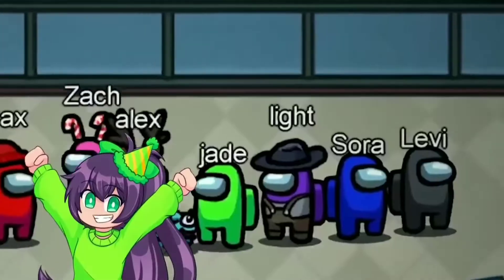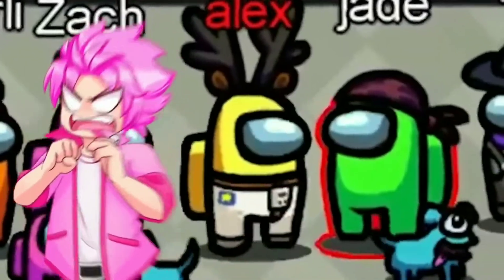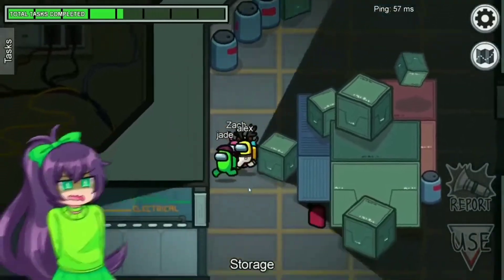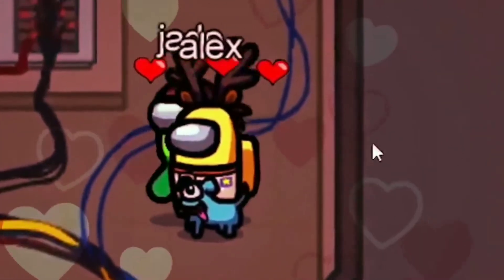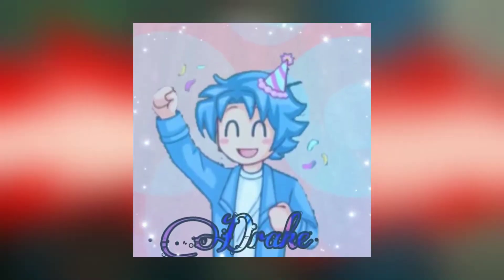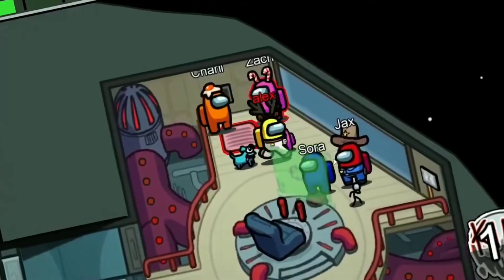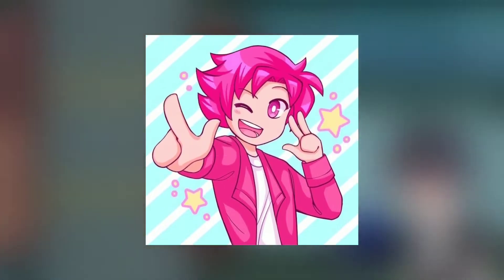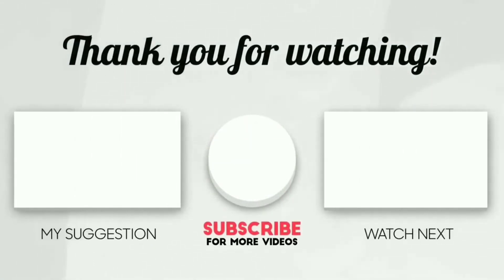ALL FACE REVEALS From The Squad! (Includes A NEW GIRL!) | Inquisitormaster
Here are ALL FACE REVEALS From The Squad! (Includes A NEW GIRL!)

It's been a while since we made a Squad video here on Roblox Earth, so in this video we're back with one. Make sure you watch this entire video for new and surprising SQUAD DRAMA. 👇